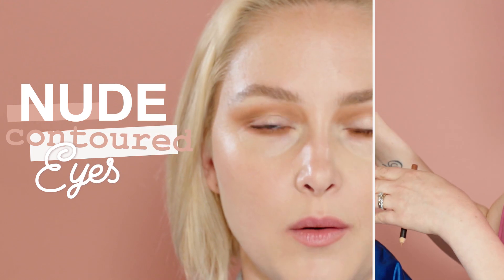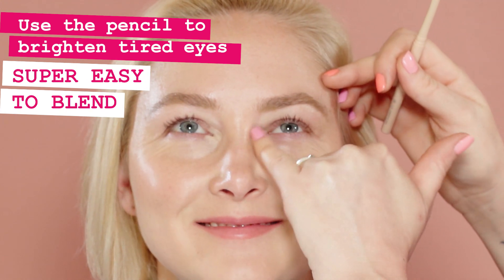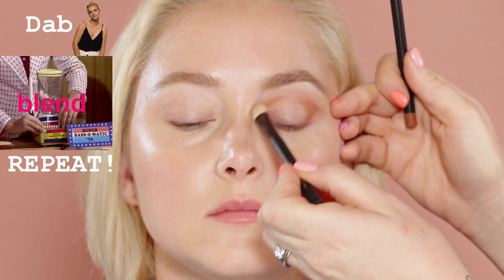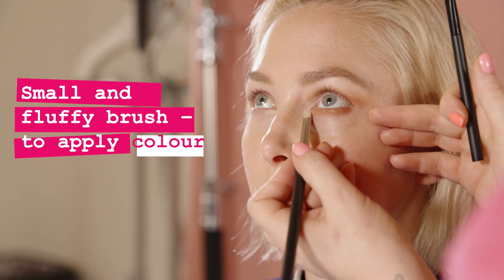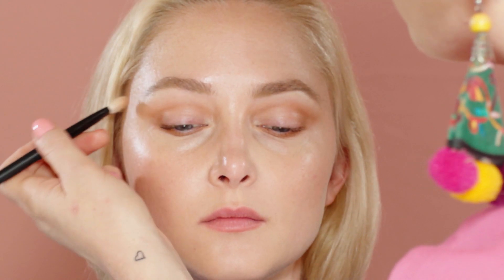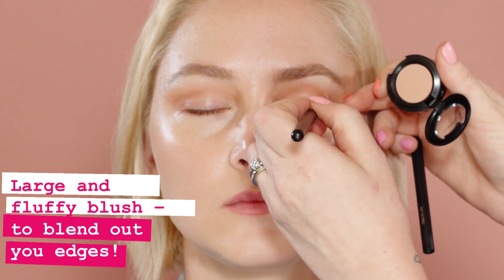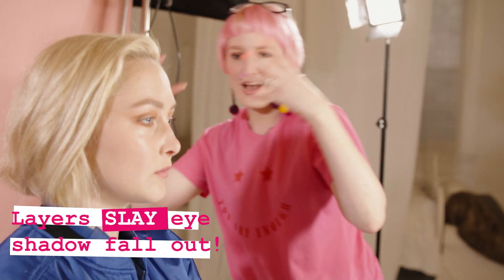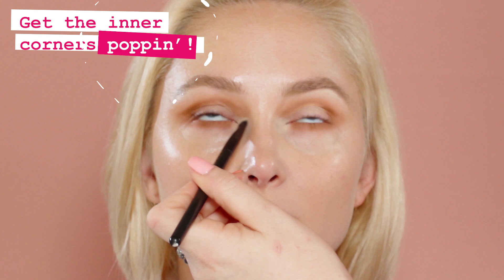NUDE EYES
Now the term less is more is not something you will hear me say a lot - but sometimes the occasion calls for understated, so doing a beautiful nude eye is a great skill to have in the tool bag. Lets get nude, but not in a weird way. Pinky xxx